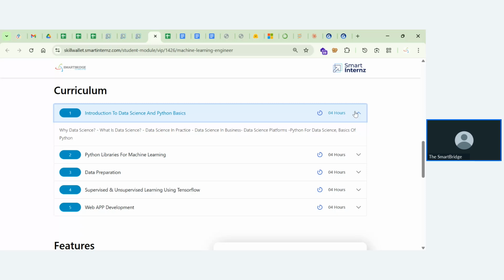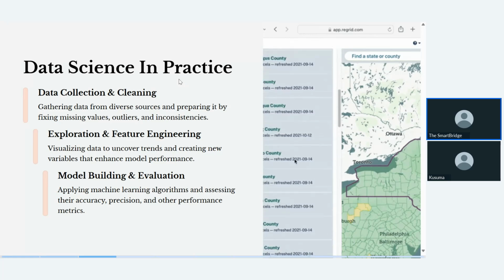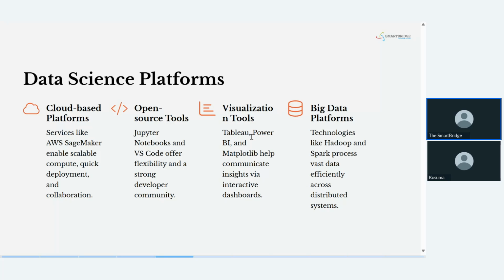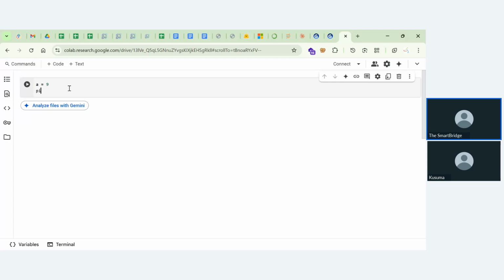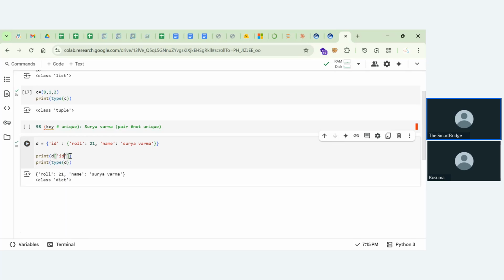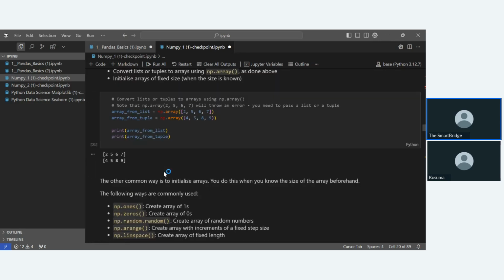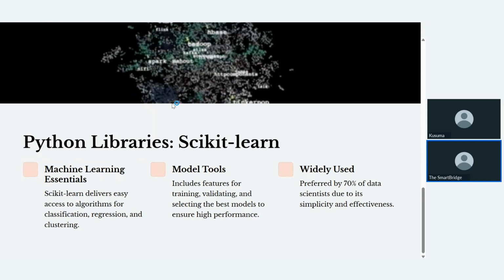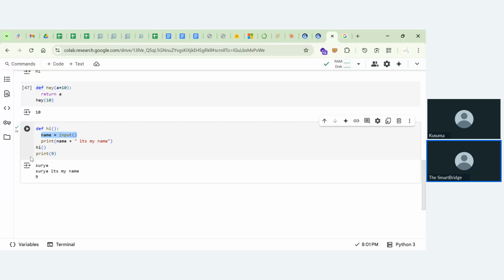Machine Learning Engineer_Session 2